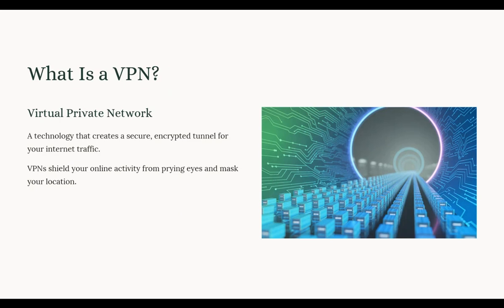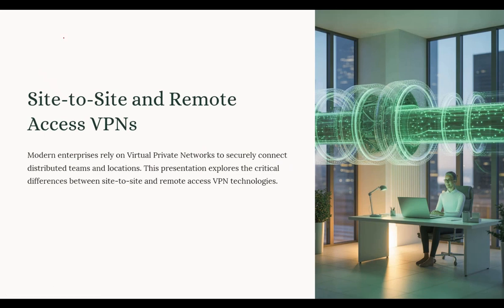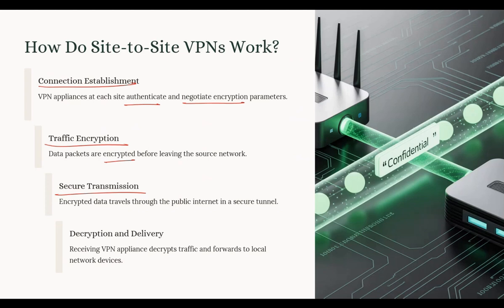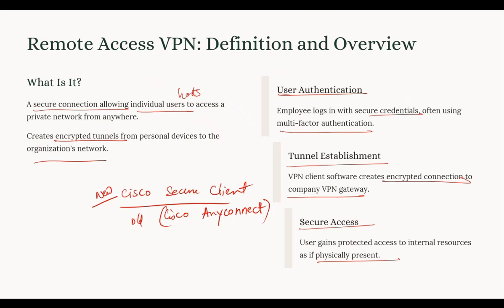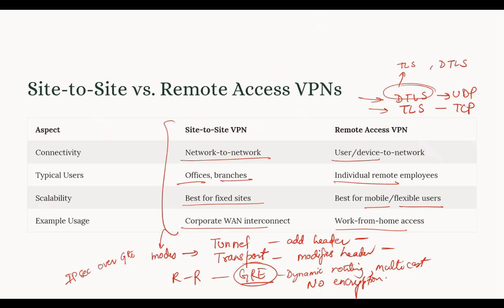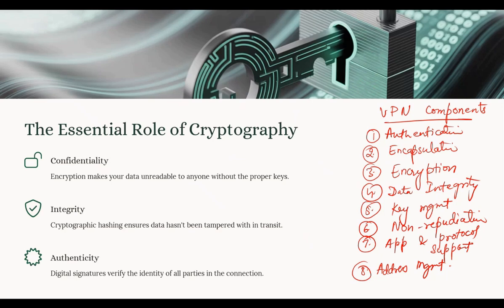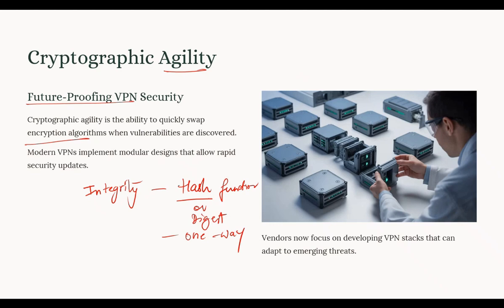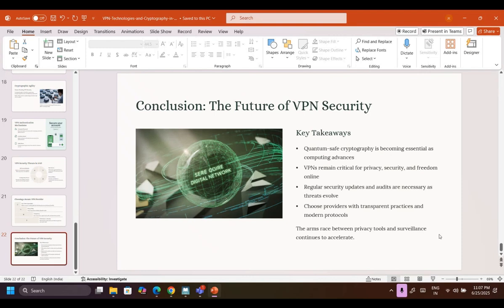VPN Technologies and Cryptography concepts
VPN & Cryptography Simplified | How VPNs Keep You Safe 🌐

Learn how VPNs protect your data using smart technology and strong encryption. This video explains VPN basics, how they hide your internet activity, and the role of cryptography in keeping your connection secure.

Perfect for beginners who want to understand online privacy and security without the technical jargon!